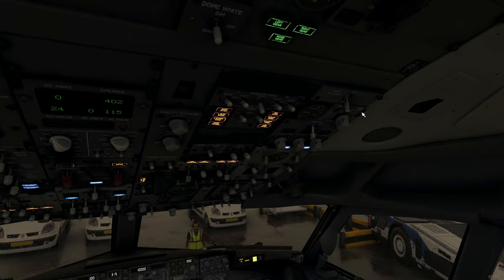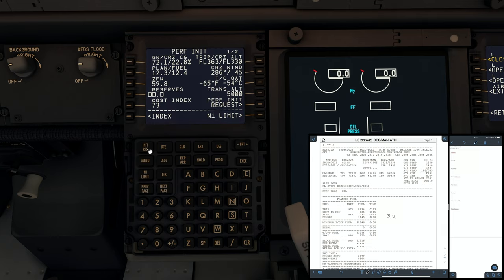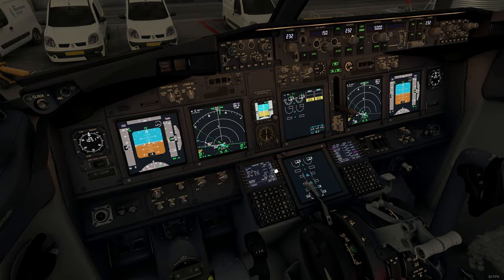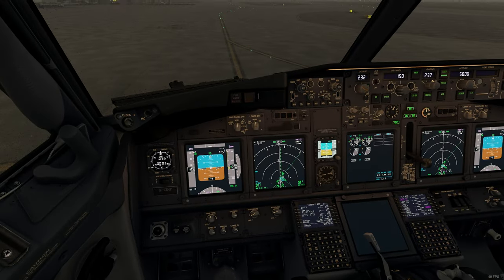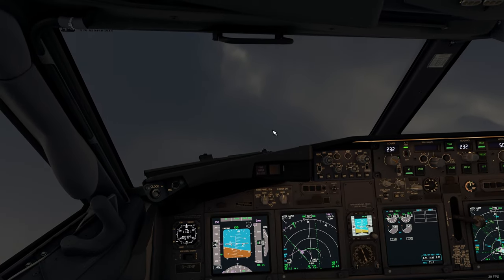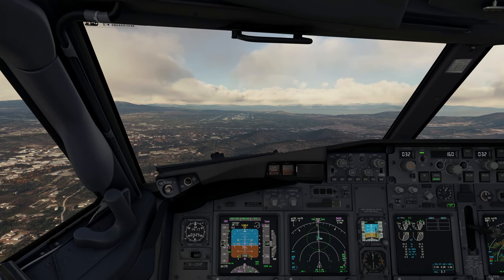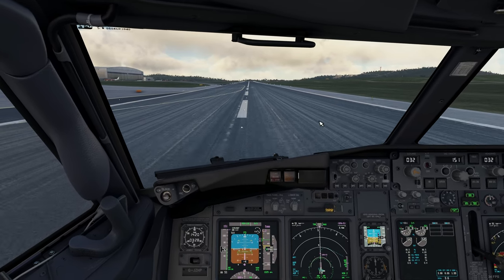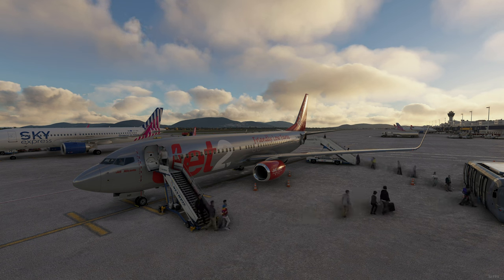Flight Simulator 2020 | PMDG B737-800 | Manchester (EGCC) - Athens (LGAV) | FS2Crew and GSX Pro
ADD-ONS
//Aircraft (In this Video):
  PMDG B737-800

//Airports (in this Video):
  Macco Simulations EGCC
  FlyTampa LGAV

//Traffic:
  Seafront Sim. Vessels Global Shipping
  FSLTL Ai Traffic

//Additional:
  Pushback Express
  FS2Crew for PMDG NG3
  GSX Pro

CHAPTERS
Intro: (0:00)
Preliminary Checks: (00:40)
Preflight Procedures: (01:57)
Before Start: (07:43)
Engine Start: (08:35)
Taxi to Runway: (11:56)
Before Takeoff: (12:14)
Takeoff: (13:14)
Climb Out: (14:30)
Relaxing Stage: (15:49)
Approach: (18:15)
Landing: (20:55)
Taxi to Gate: (22:12)
Arriving at Gate: (22:30)
Shutdown: (23:31)